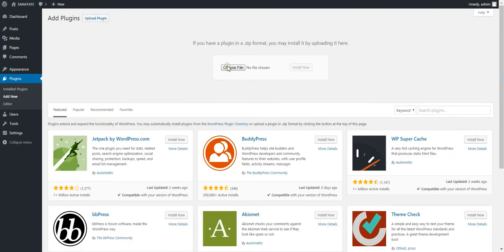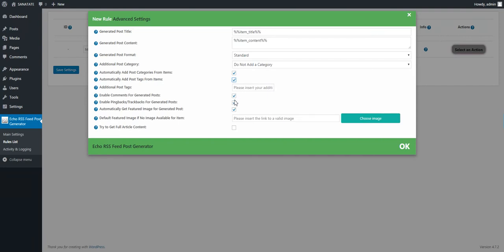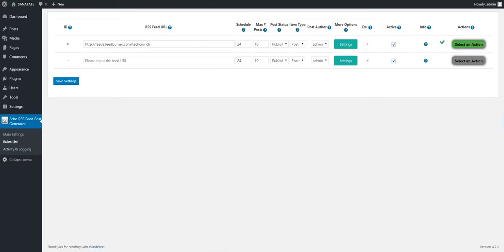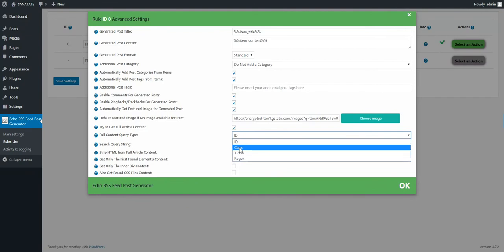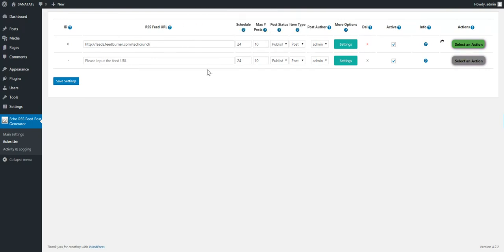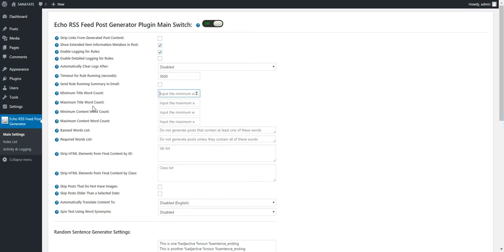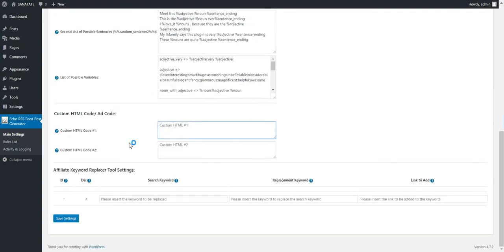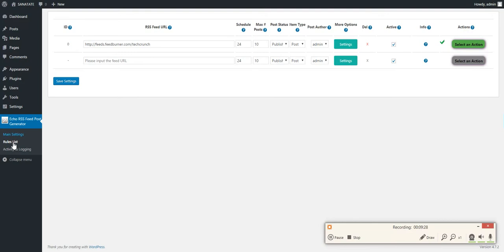Echo RSS Feed Post generator Plugin for WordPress (First Version Released)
This plugin will generate posts based on RSS feeds. It can generate and automatically run rules at a schedule. Best for autoblogging.
It can also create custom RSS feeds for you blog.